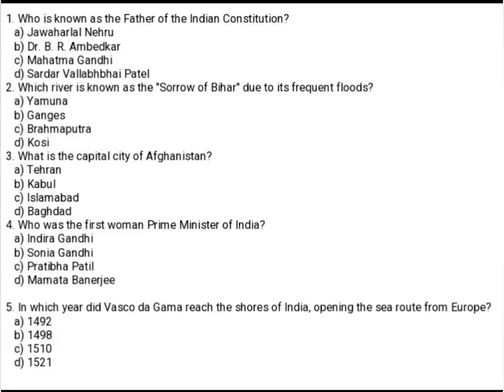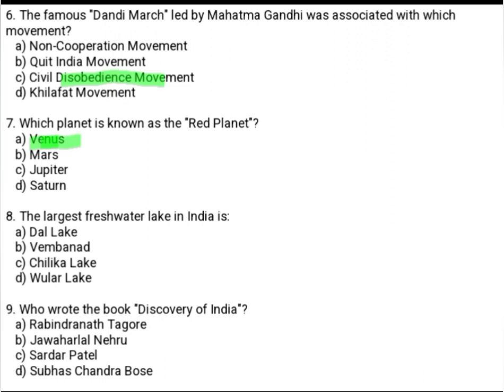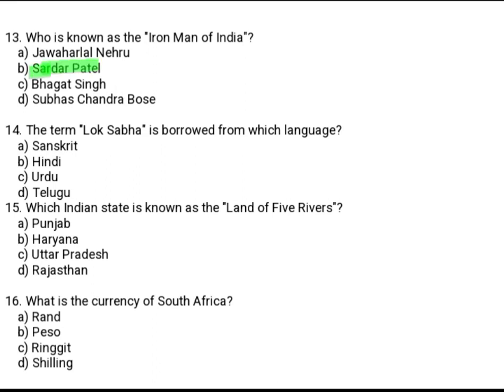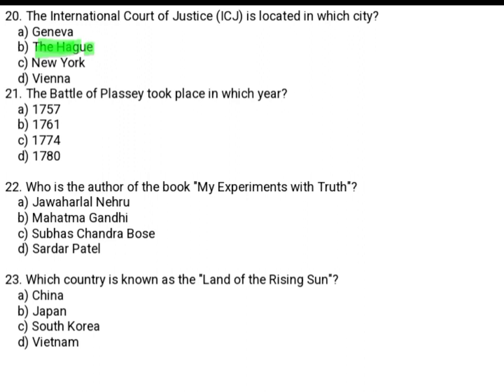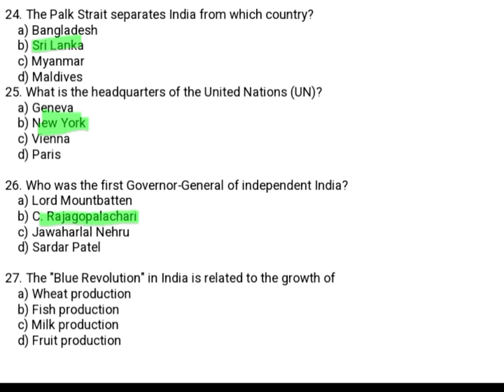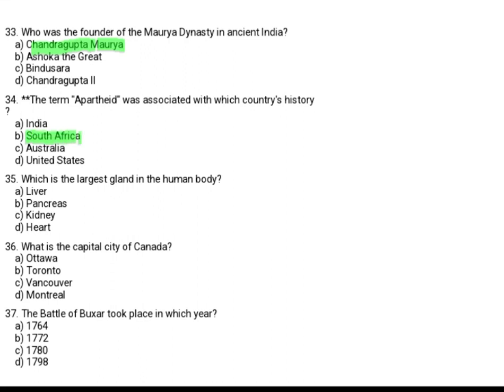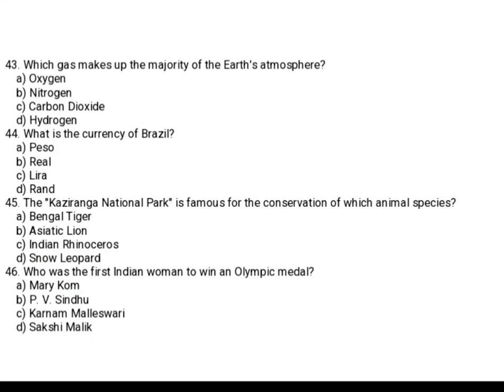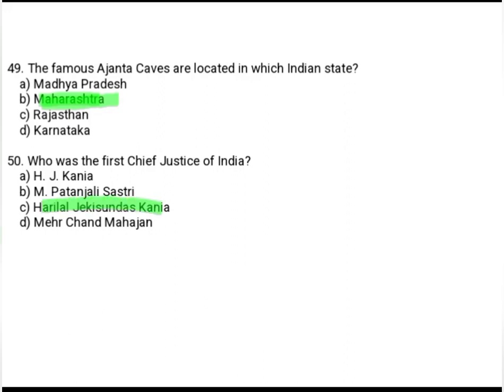♦️Gk questions ♦️Top 50♦️ "Ultimate GK Quiz: Test Your Knowledge with Gk Questions!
1. GK quiz
2. General knowledge questions
3. Trivia challenge
4. Brain teasers
5. Quiz game
6. Knowledge test
7. Educational entertainment
8. Quiz master
9. Brain games
10. Test your knowledge

1. GK quiz
2. General knowledge
3. Trivia
4. Quiz challenge
5. Brain teasers
6. Knowledge test
7. Educational
8. Entertainment
9. Quiz master
10. Brain games
11. Fun quiz
12. IQ test
13. Learning
14. Intelligence
15. Mind-bending
16. Educational content
17. Test yourself
18. Brain workout
19. Curiosity
20. Brain power
21. Mental challenge
22. Quiz time
23. Information
24. Educational games
25. Brain training
26. Knowledge seekers
27. Critical thinking
28. Puzzle
29. Brainiacs
30. Intellectual
31. Tricky questions
32. Learning experience
33. Enrichment
34. Brain exercise
35. Cognitive skills
36. Problem-solving
37. Thought-provoking
38. Interactive
39. Enigmatic
40. Discovery
41. Mental agility
42. Insightful
43. Acumen
44. Test of wit
45. Educational fun
46. Mental prowess
47. Learning journey
48. Challenge yourself
49. Sharpen your mind
50. Expand your knowledge